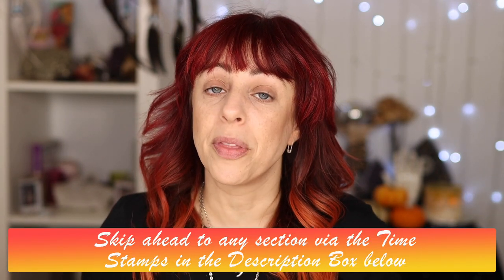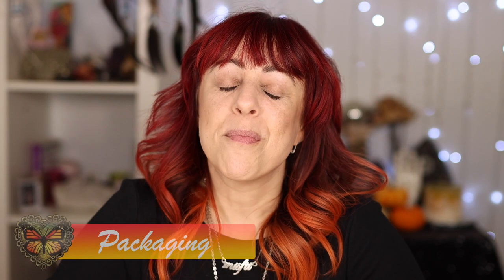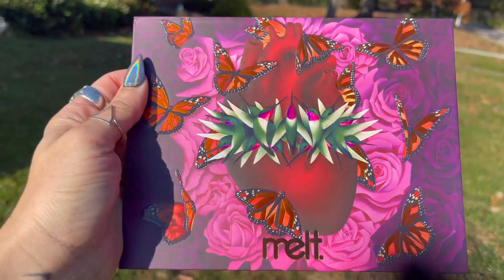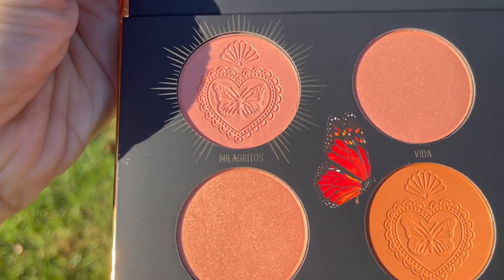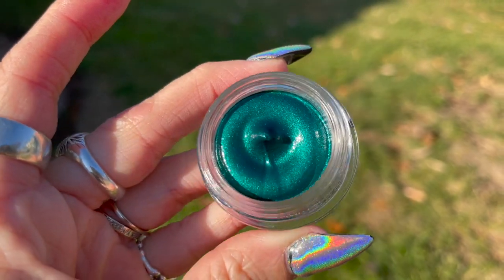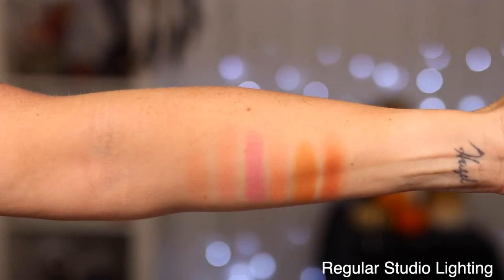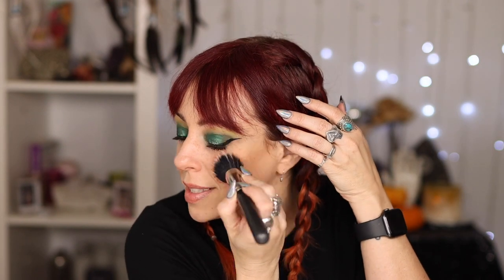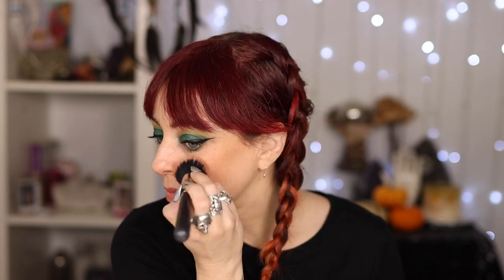MELT AMOR Y MARIPOSAS COLLECTION 🦋 Swatches, 2 Looks, Review. Worth the price? | GlitterFallout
So this is Melt Cosmetics' highest-priced palette ever. Worth it?

TIMESTAMPS
🕒 0:00 Intro
🕒 1:26 The Brand
🕒 2:07 Price
🕒 5:35 Packaging
🕒 9:06 Swatches
🕒 10:59 First Look
🕒 16:35 Second Look
🕒 20:37 First Impressions